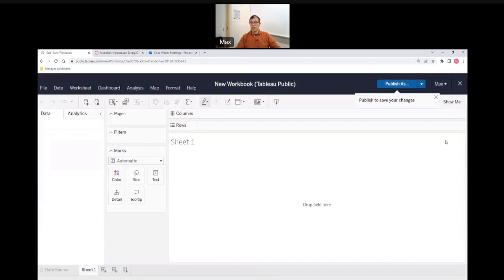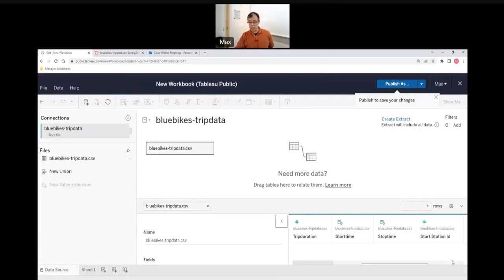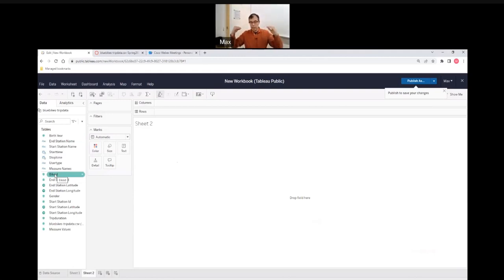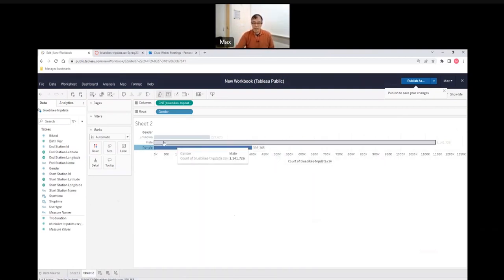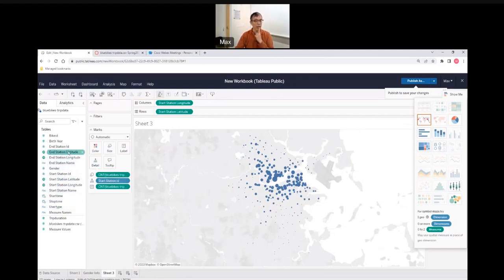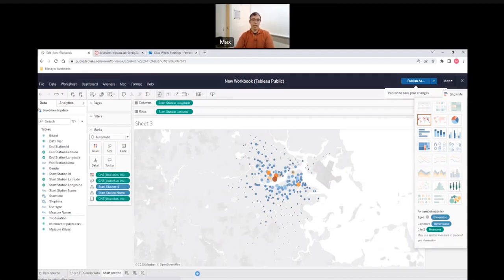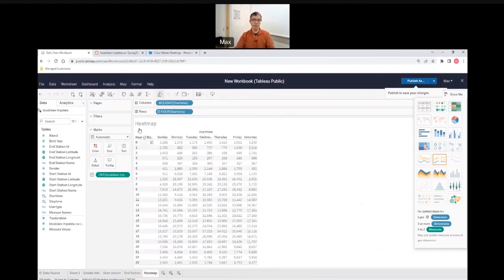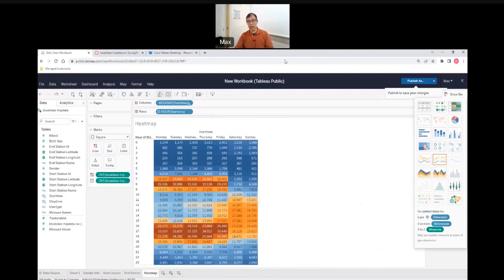Record 2023 0216 DataViz Heatmap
2023 Data visualization with Tableau Public (Bluebike Data Set)